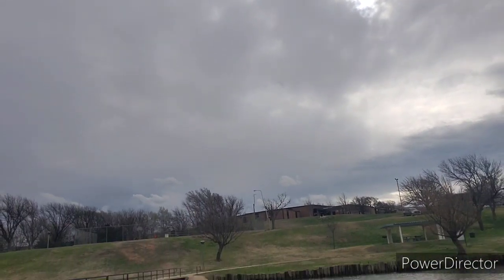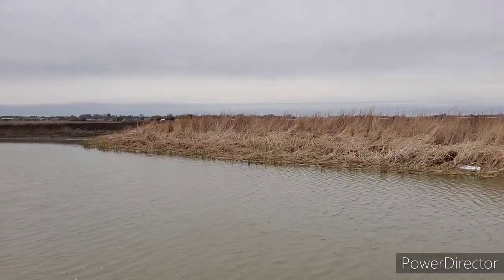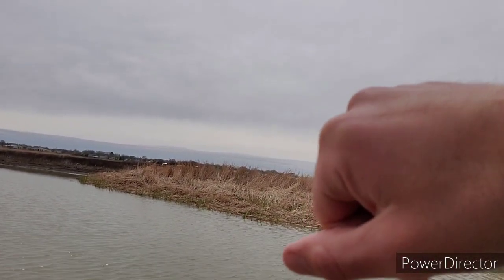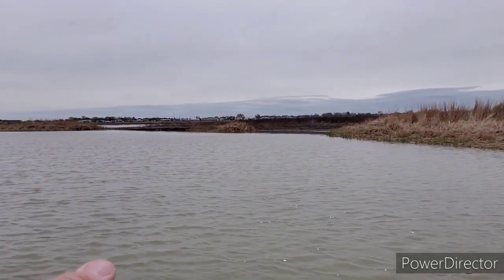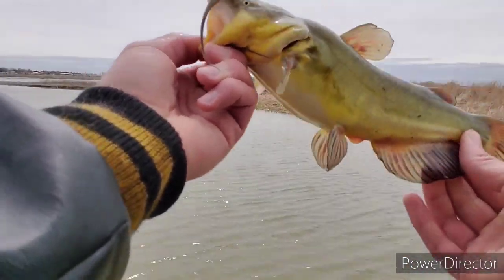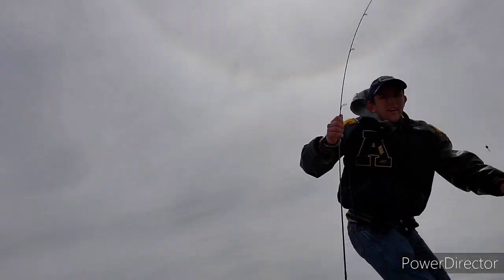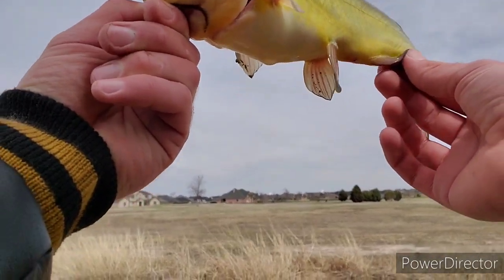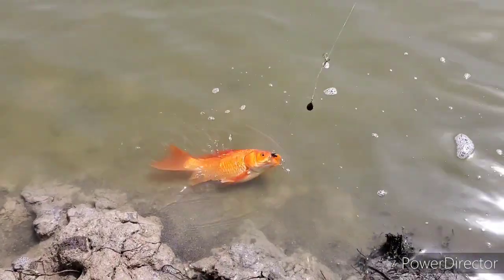How to Catch GIANT Bullhead Catfish (for beginners)